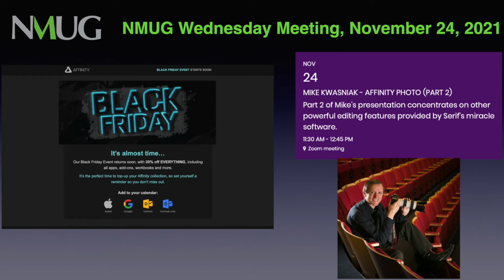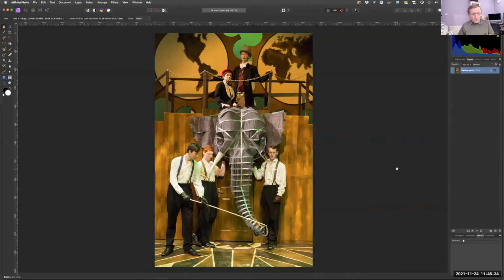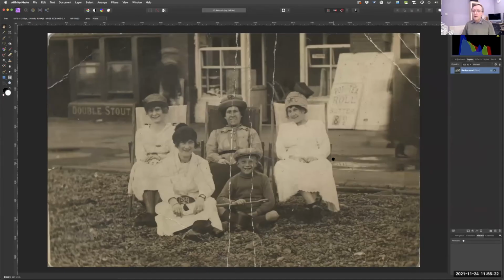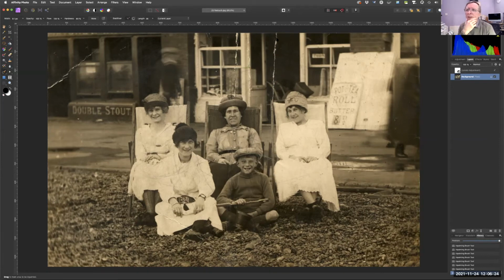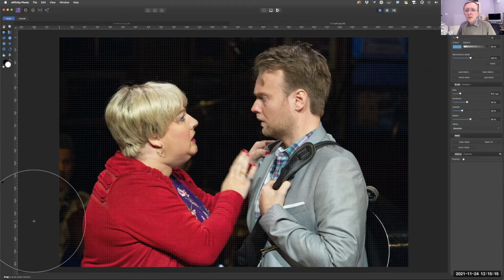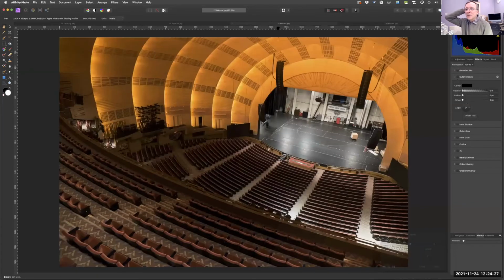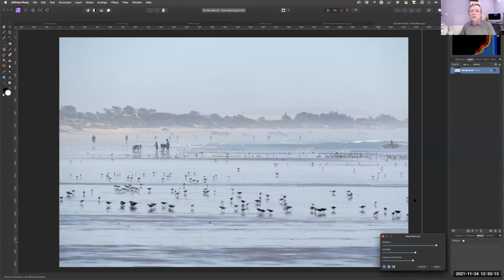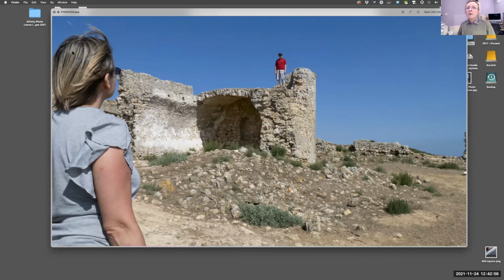NMUG Meeting, Affinity Photo 2, Mike Kwasniak 11 24 21